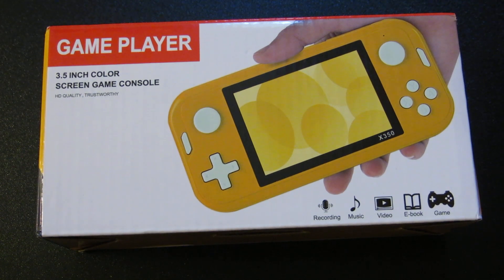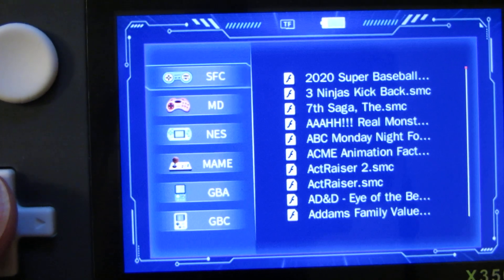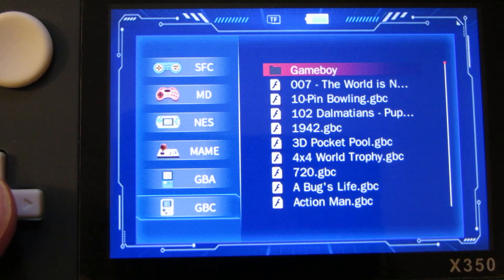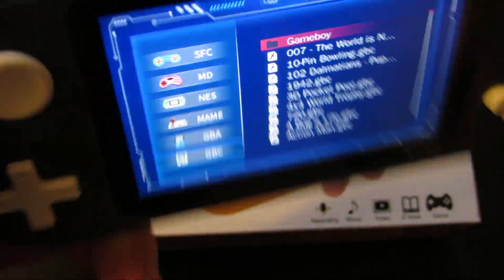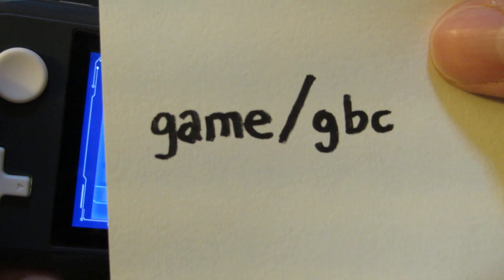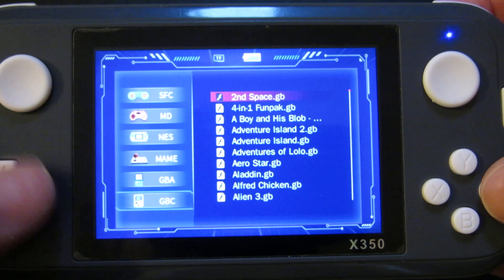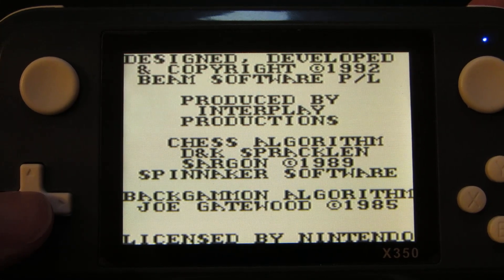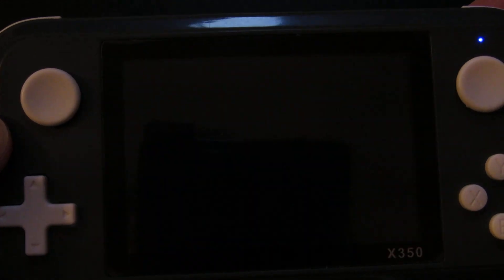Game System X350 How To Add Gameboy Games LPOS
It rubs the lotion on it's skin,  I mean put the GB files in the GBC directory and if you want, you can create a sub directory within the GBC directory.